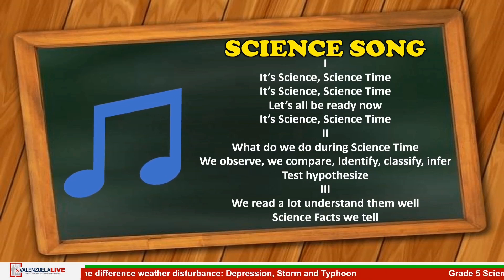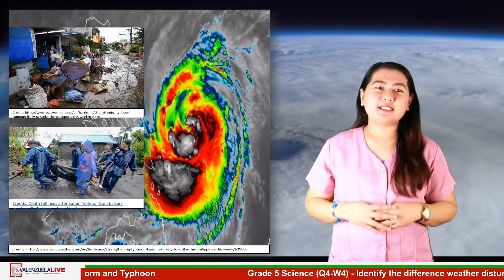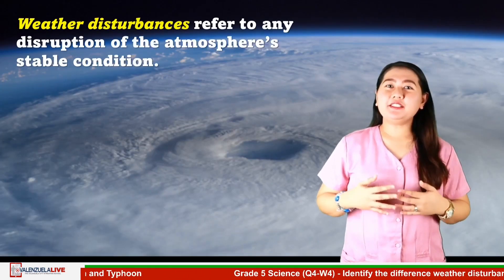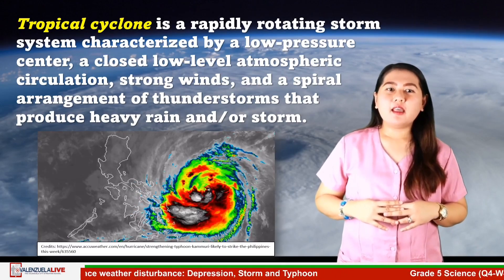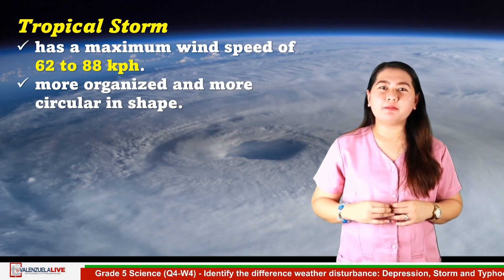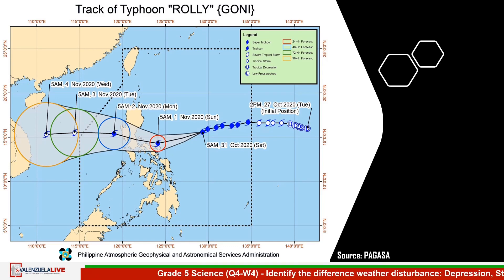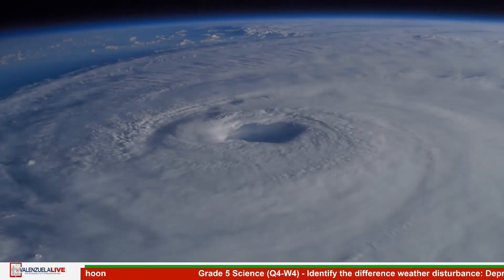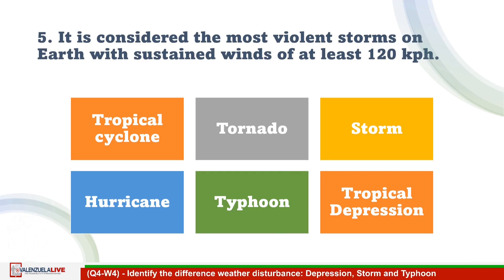GRADE 5 SCIENCE Q4 W4 - IDENTIFY THE DIFFERENCE WEATHER DISTURBANCE DEPRESSION STORM AND TYPHOON